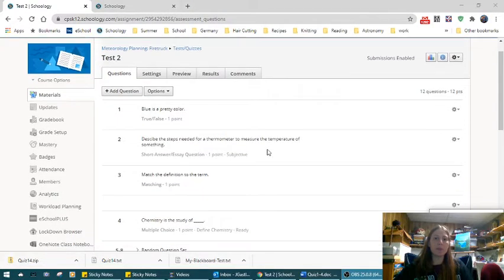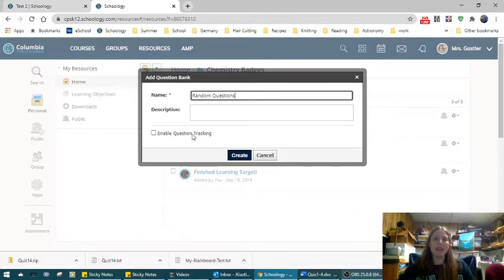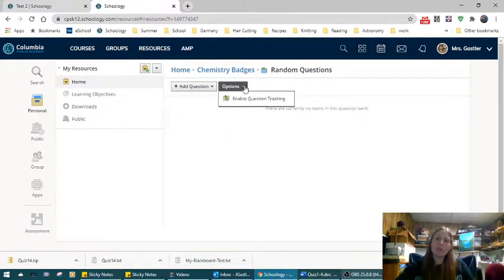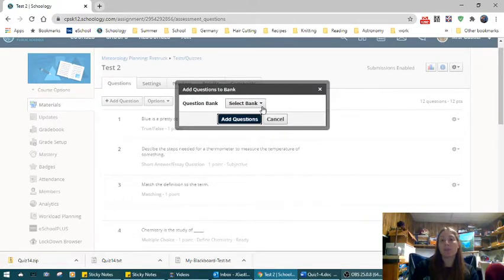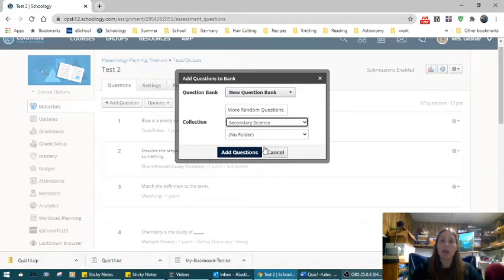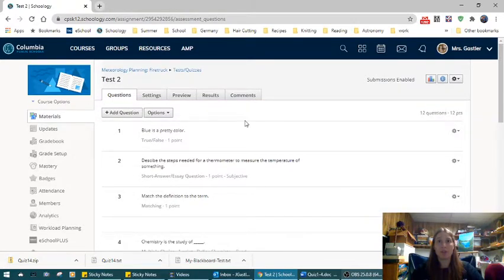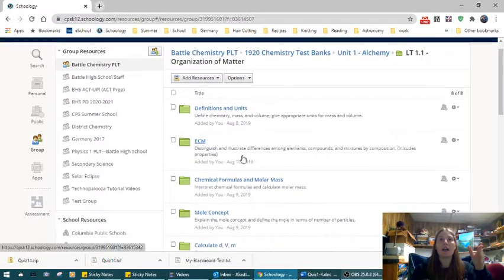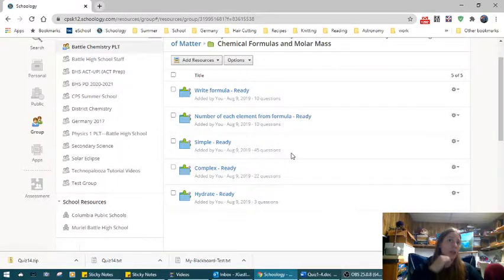Mrs. Gastler - Schoology for Teachers - Making Question Banks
In this video, I make question banks in the resources folders and also by adding to them from a test/quiz.